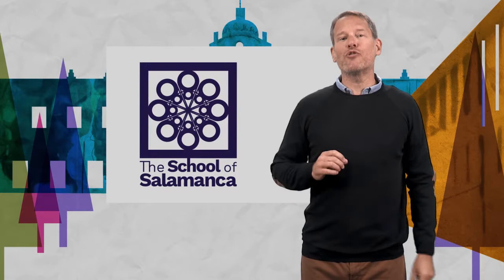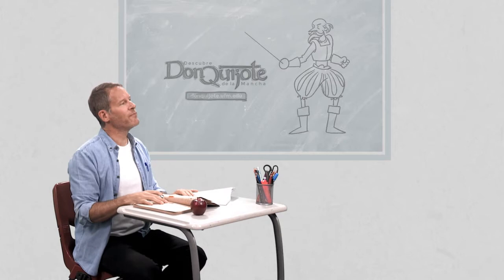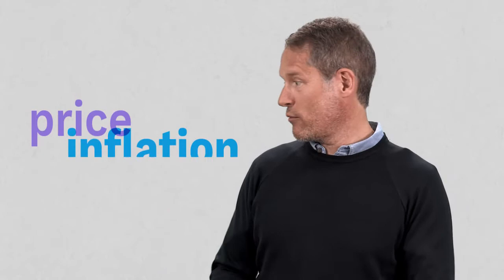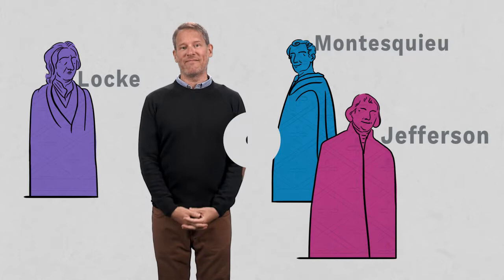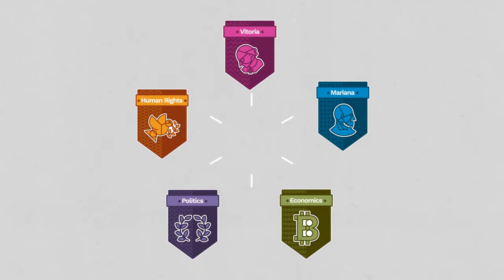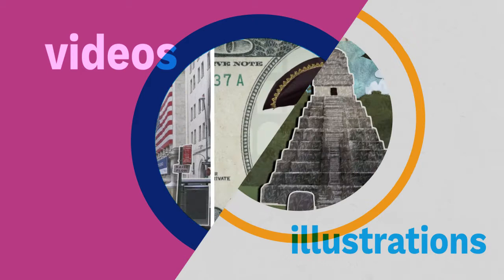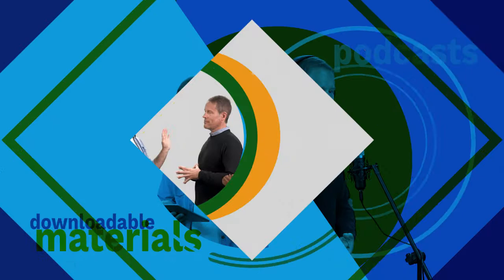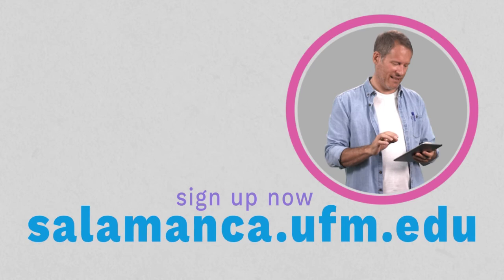Online course The School of Salamanca - Sign up: salamanca.ufm.edu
The School of Salamanca is a MOOC offered by Universidad Francisco Marroquín that consists of five chapters. An overview of the School of Salamanca, the main intellectual current of early modern Spain. The online course consists of three main chapters on the school’s contributions to Human Rights, Politics, and Economics, plus an introduction, a conclusion, and brief chapters on the school’s founder Francisco de Vitoria and its climactic figure Juan de Mariana. Learn about the origins of the Hispanic liberal tradition as well as the scope of its fundamental influence on modern Western Civilization. Win a badge by successfully completing the activities of the course.

Eric Clifford Graf is a professor of literature at Universidad Francisco Marroquín. He has a PhD in Spanish language and literature from the University of Virginia (1997). He specializes in medieval and early modern Spain, the history of the novel, Renaissance studies, and literary, political, cultural, and economic theory.

Credits:
New Media | UFM 2017